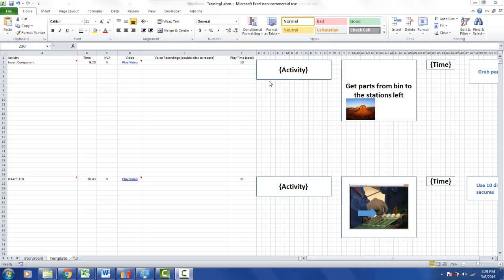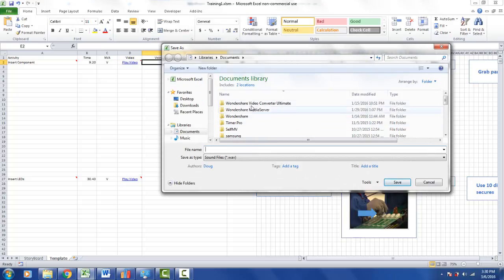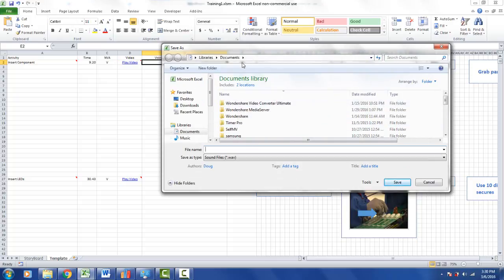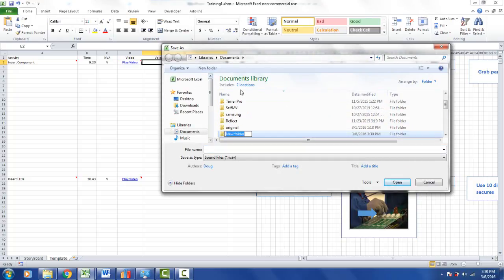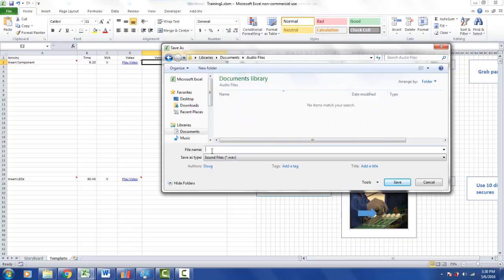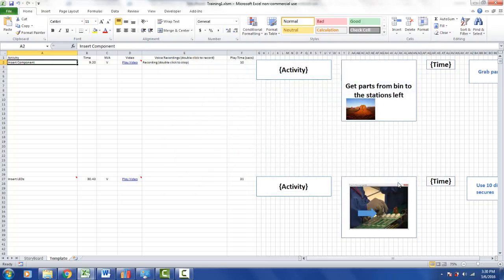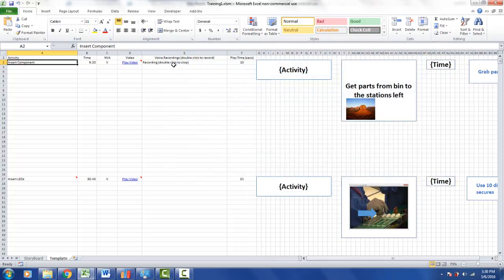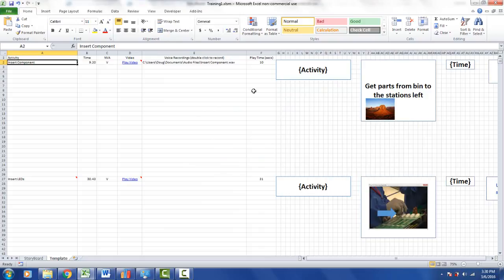AddingAudiotoYourStoryboard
Timer Pro - Operator Training Storyboards - Using a Storyboard - Adding Audio to Your Storyboard